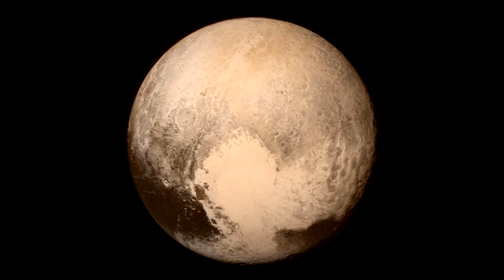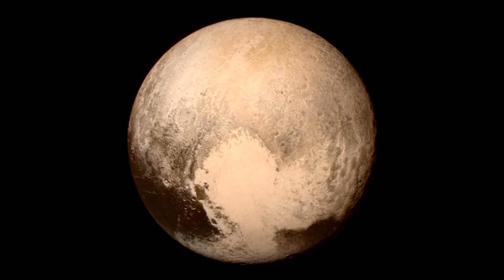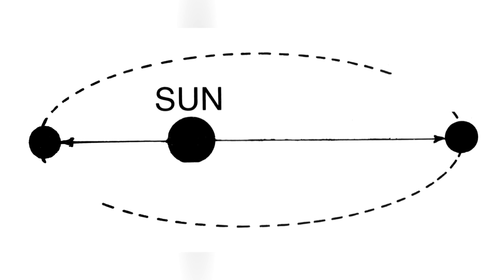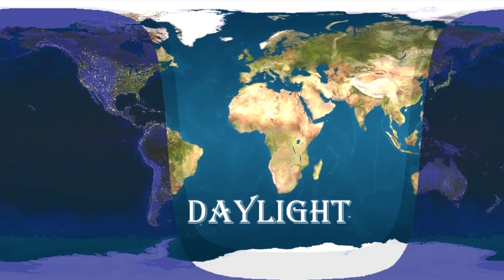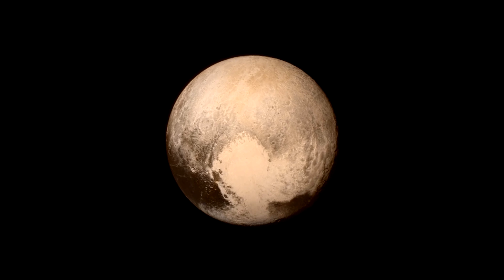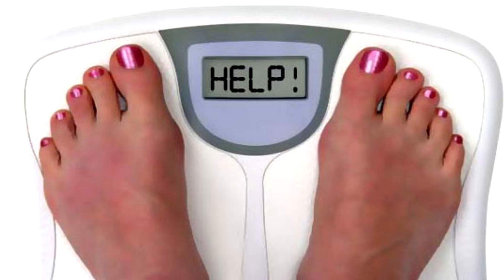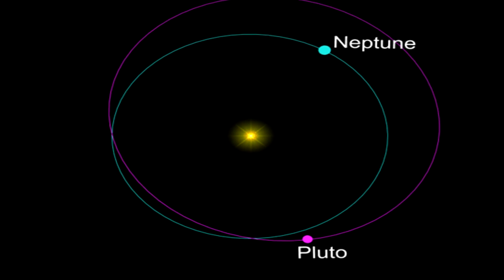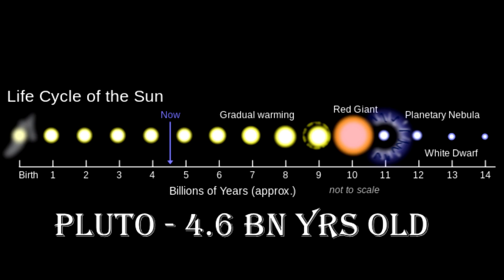Everything to know about PLUTO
Recently NASA reached PLUTO with it's NEW HORIZON mission.
The spacecraft will study the atmosphere, Interior and environment of PLUTO. It took 10 year for New horizon mission to reach the planet pluto and and will be able to discover many things on pluto.
So, far there are mountains are found within the first reach on Pluto also the content of atmosphere on Pluto was discovered.
As  it this video is just a about previous facts known about Pluto and the validation of all these facts will be done by NASA's NEW HORIZON mission in coming future.